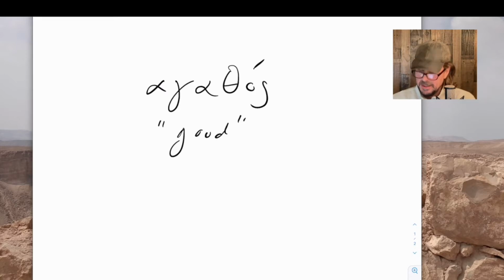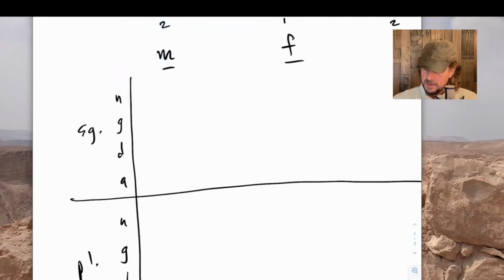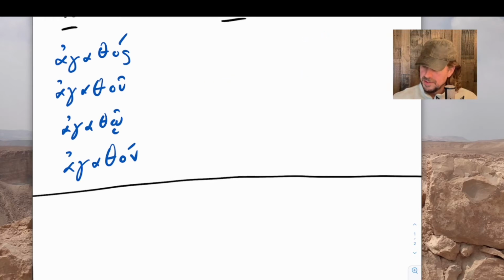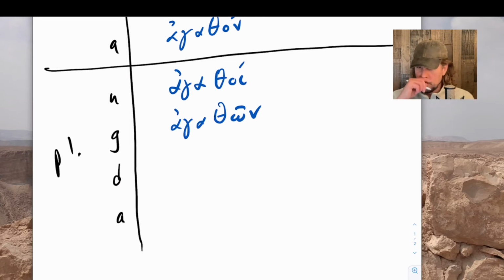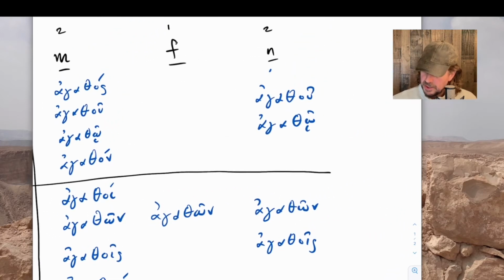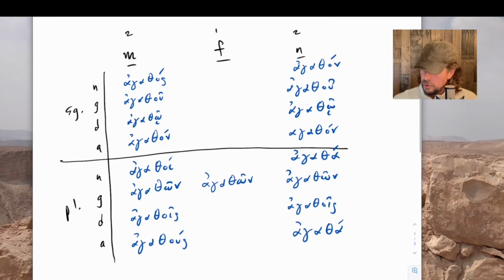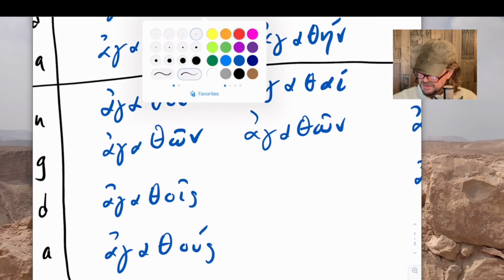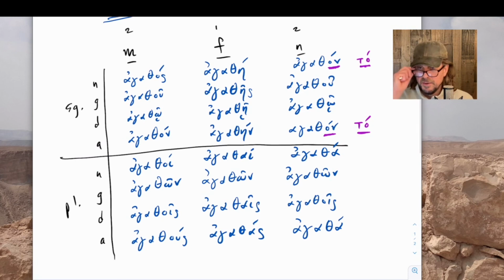The Greek Adjective ~ Mounce’s Basics of Biblical Greek, Chapter 9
For my 1st Year Greek students!

This video goes over the Greek adjective, addressed in Chapter 9 in Mounce's Basics of Biblical Greek (4th Edition, Zondervan), and is designed as an additional resource for our weekly live class.

Consider studying Greek (or Hebrew or Aramaic for that matter!) with us at TorahResource Institute!